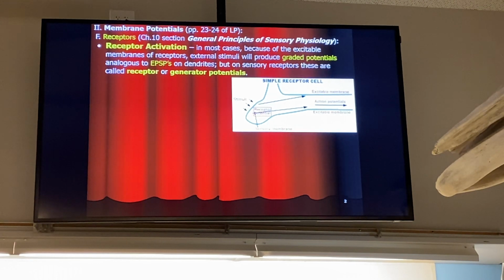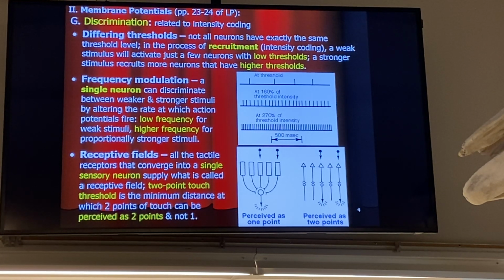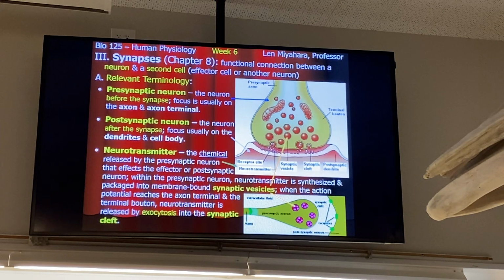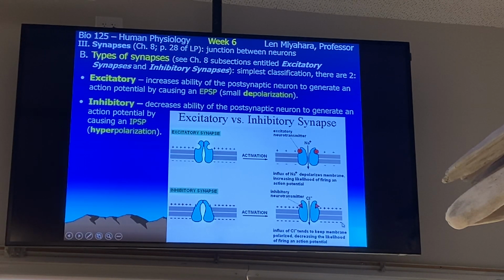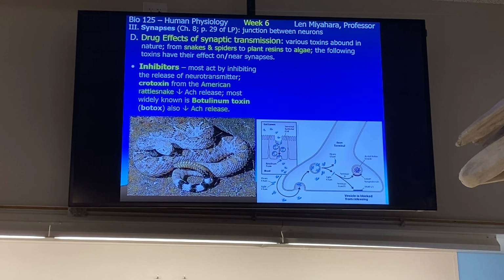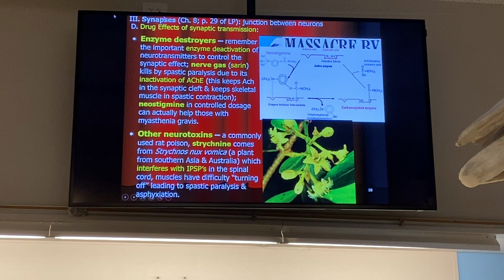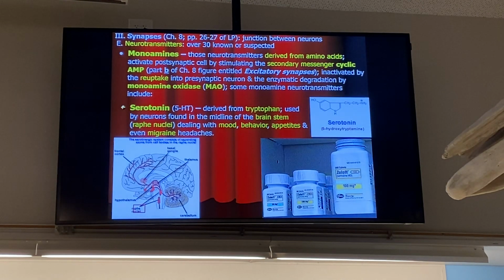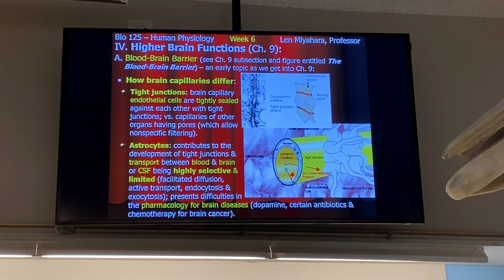Bio 125/lecture #8 (week 6)